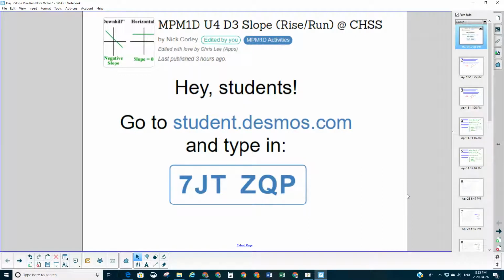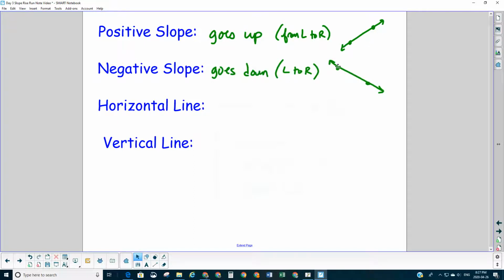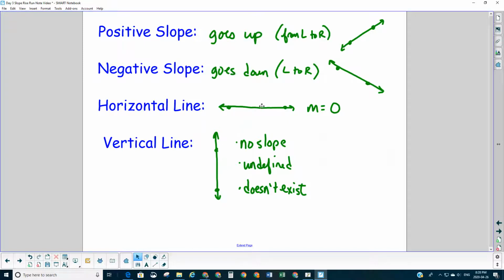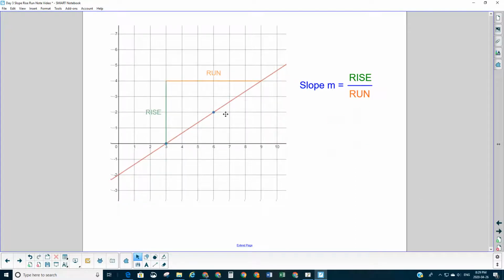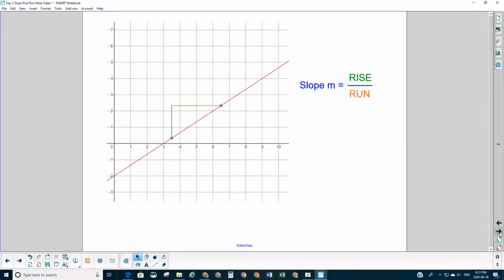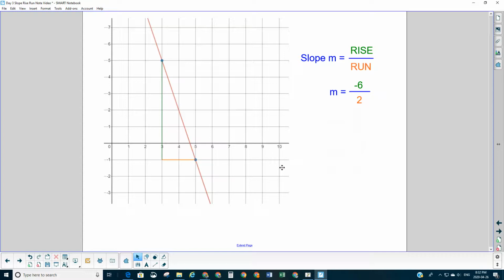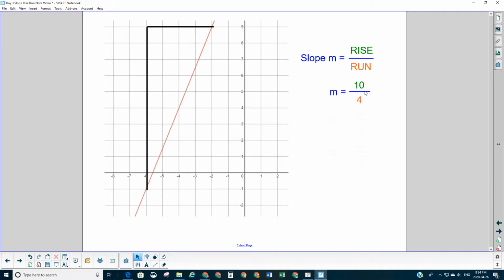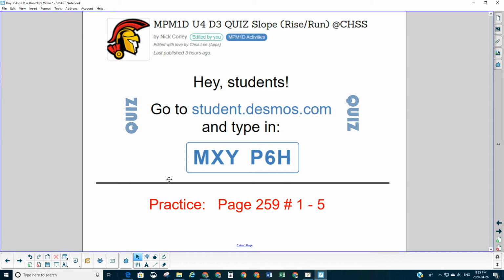MTH1W Day 4.2 Slope (Rise/Run)